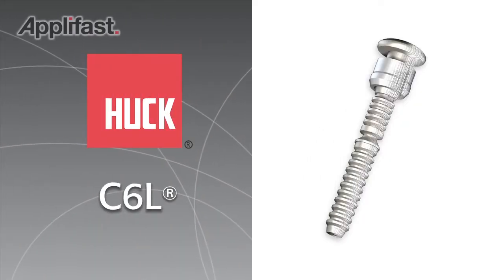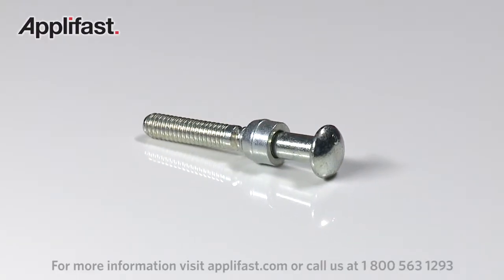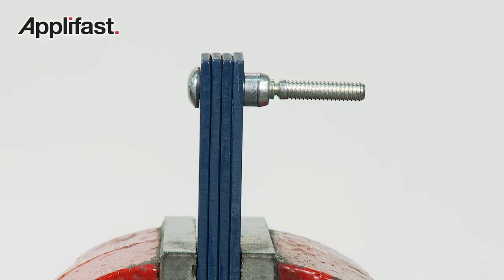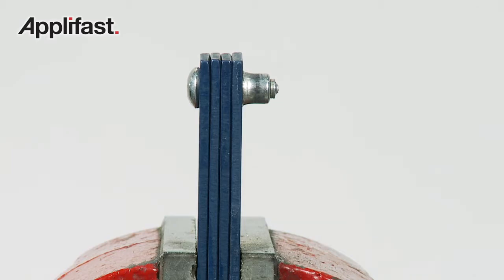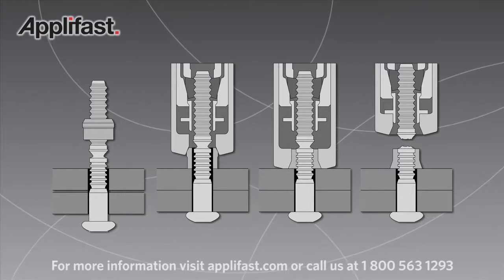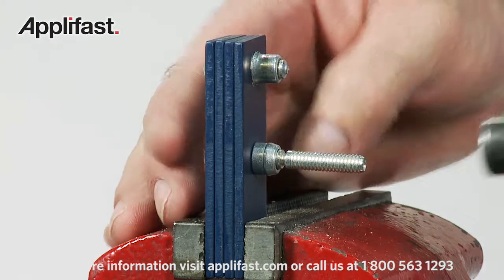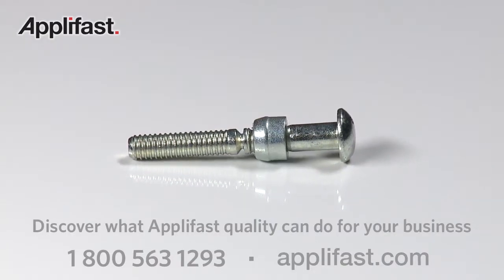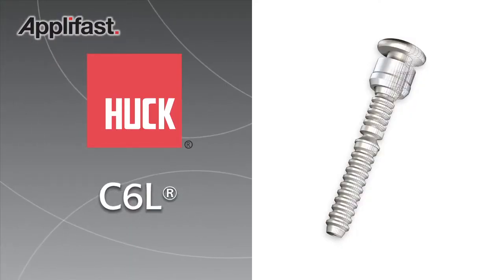Applifast - HUCK C6L LockBolt Video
5.8 grade small diameter LockBolt.

Made to British Standard B7805: Part 1: 1997: A mark of quality, safety and performance.

Wide flange collar available: Enables installation into non metallic materials

Pin head style: Brazier, truss, countersunk, specific headstyle for palisade fencing

Collar style: Standard, flanged, wide flanged and low profile
Materials: Steel, stainless steel, aluminium